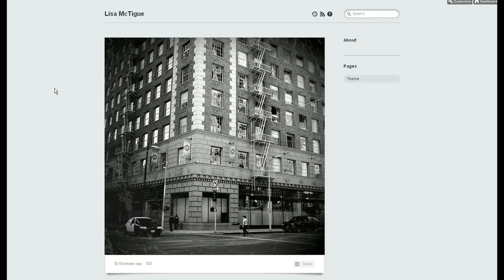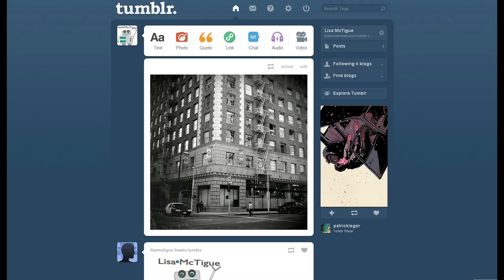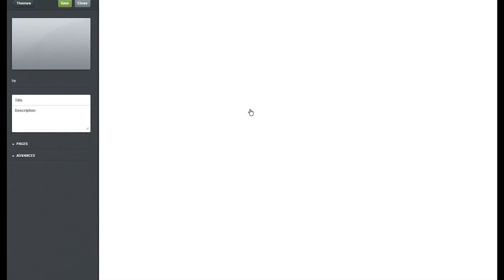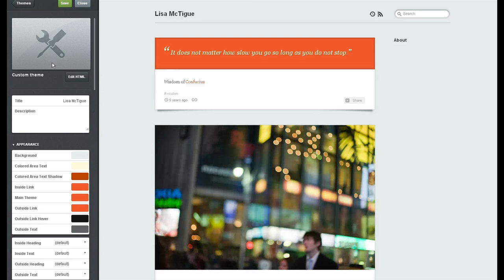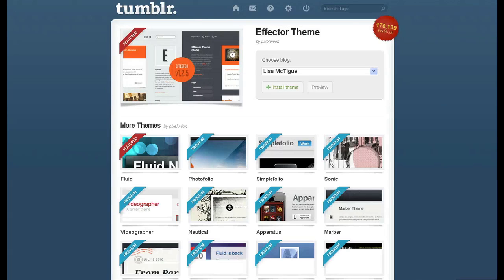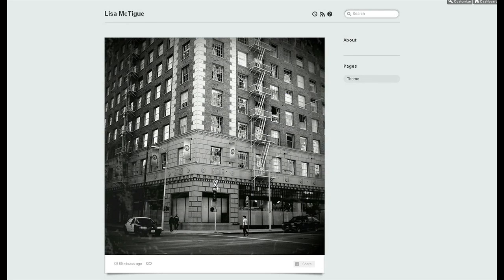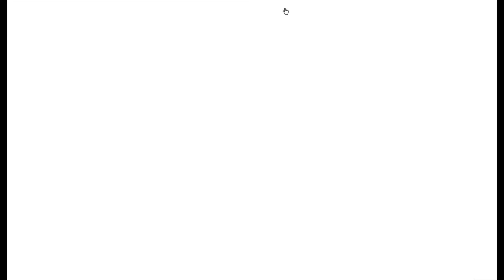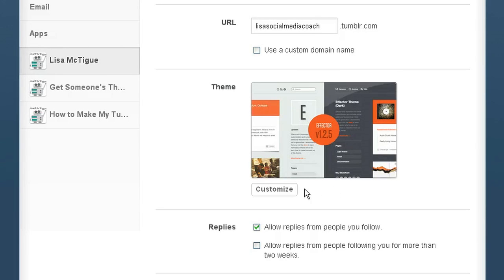How to Deactivate a Customized Tumblr Theme : Tumblr 101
Deactivating a customized Tumblr theme is something you do right from your main "Settings" page. Deactivate a customized Tumblr theme with help from an Internet marketing consultant in this free video clip.

Expert: Lisa McTigue
Bio: Lisa McTigue is an Internet marketing consultant, coach, author, speaker, geek, and introvert with over 15 years of experience in media and technology.

Series Description: Tumblr is a very popular online service that allows you to carve out your own personalized corner of the Internet. Get tips on using Tumblr to its fullest potential with help from an Internet marketing consultant in this free video series.